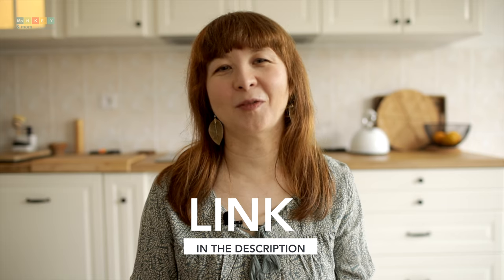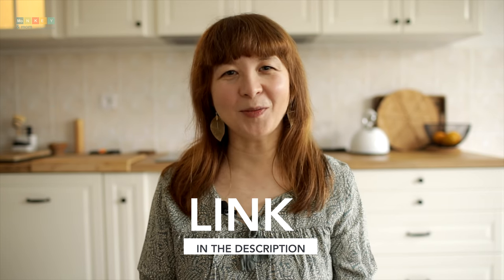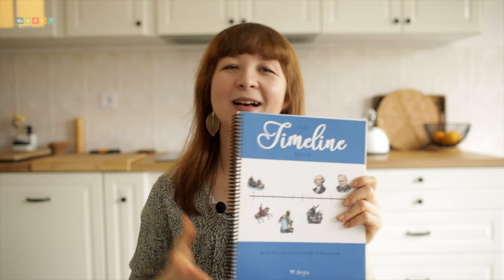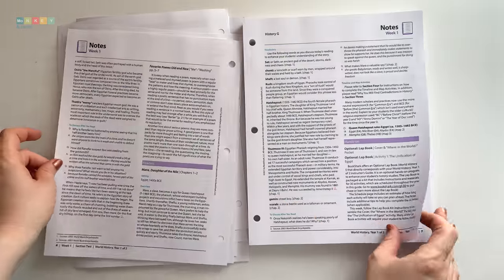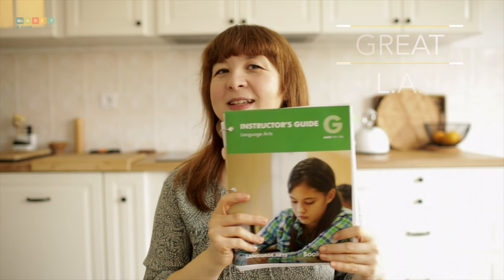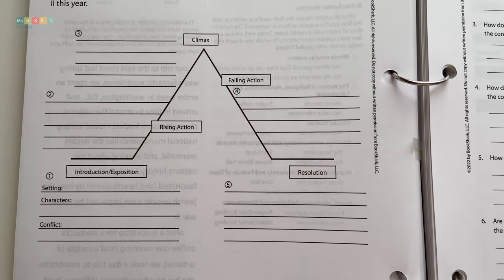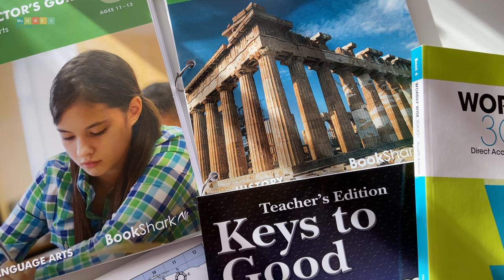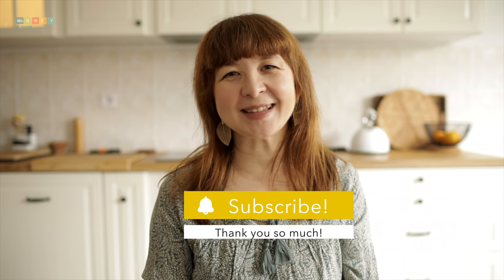Is BookShark Really Worth It? See why we love their history and L A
BookShark is one of the most popular literature-based curricula out there, but is it really worth it?

See what's inside and what we feel after 2 years of using them in middle school.

⏰TIMESTAMPS:
00:00 - Intro
00:36 - Common worries around BookShark
02:46 - What we love about BookShark
02: 54 - Instructor Guides
04:04 - Great literature selections
05:42 - BookShark History
06:06 - Hands on elements
07:13 - Great opportunity for discussion
08:11 - BookShark Language Arts
09:14 - Conclusion
10:11 - Outro